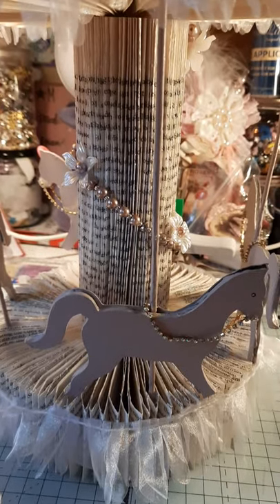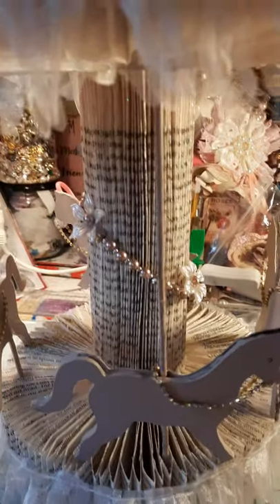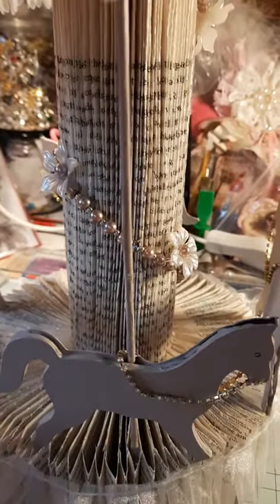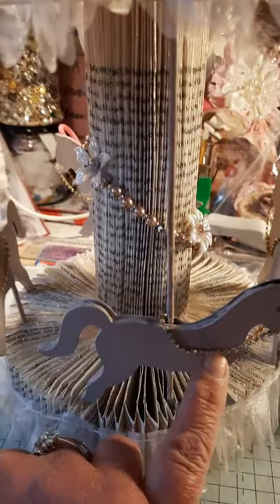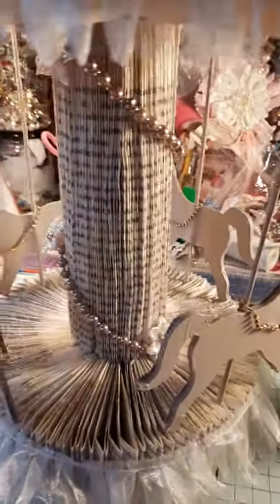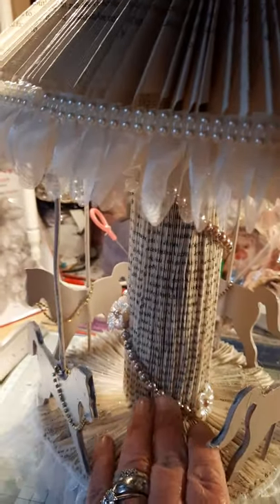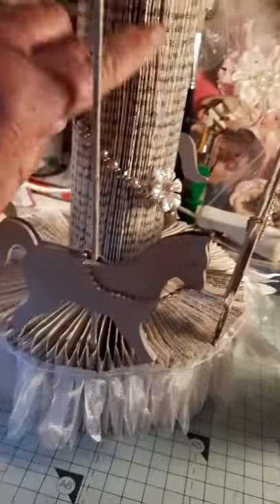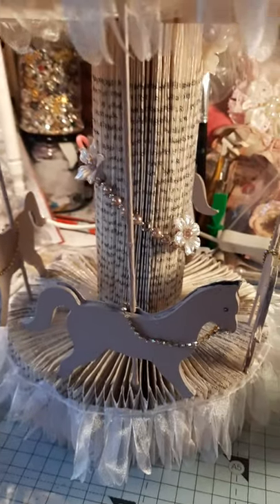my book folding carousel